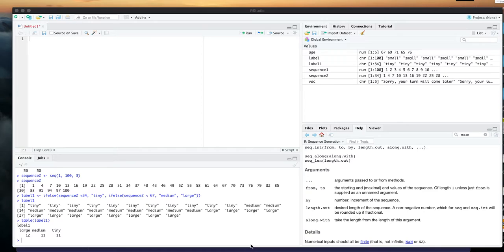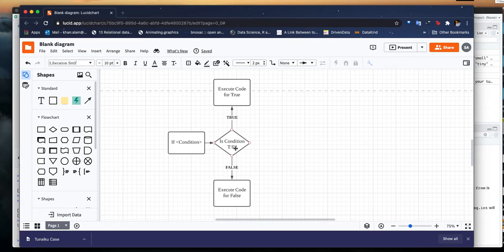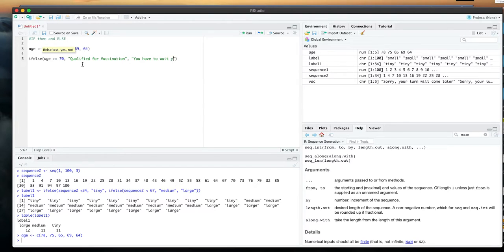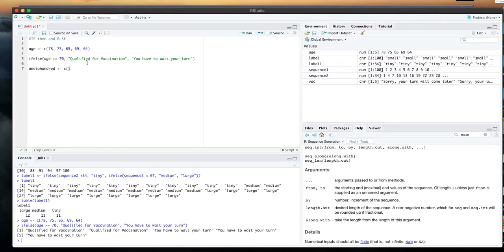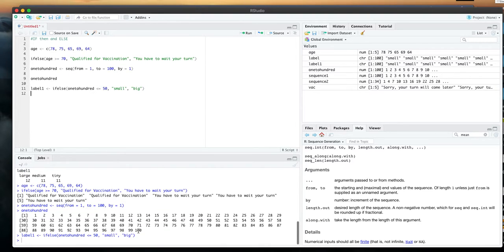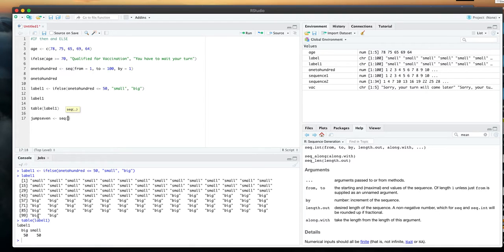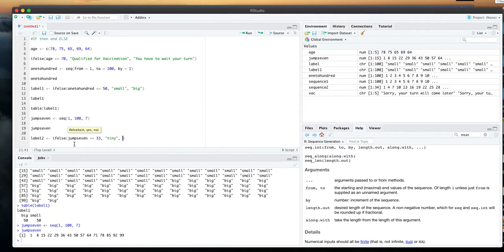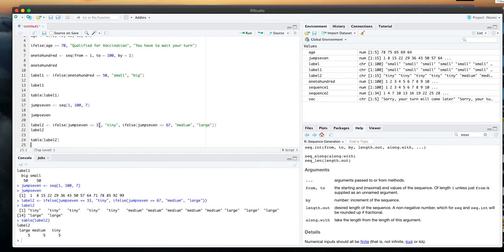3. R Studio - IF THEN ELSE Statements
This tutorial covers the basic IF THEN ELSE function in R